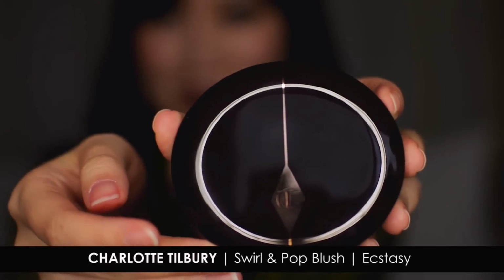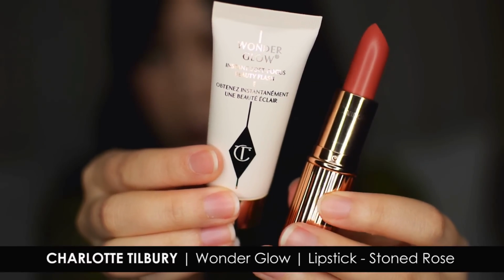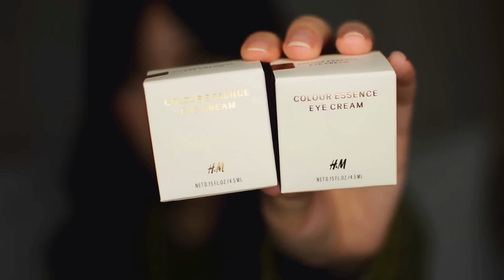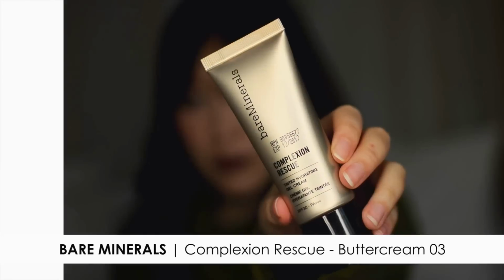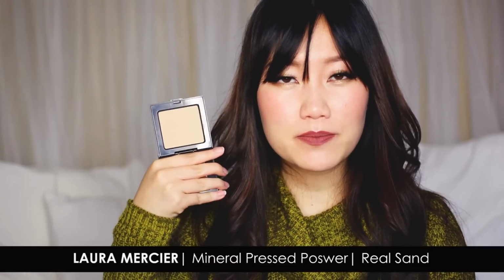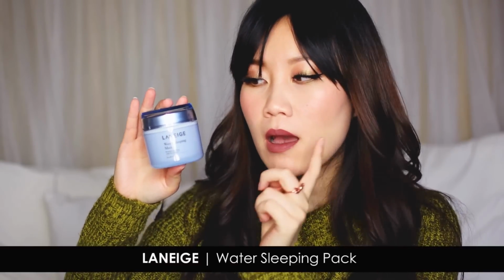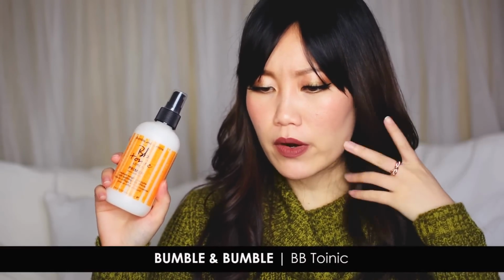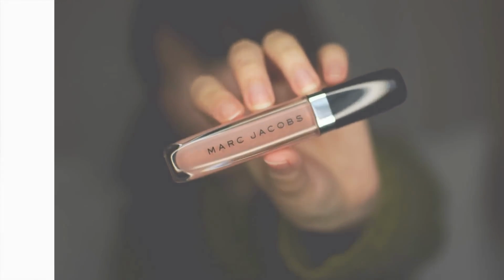HAUL : Sephora VIB | H&M Beauty | Nordstrom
*** need to cook dinner, fill 'em up in a bit! **